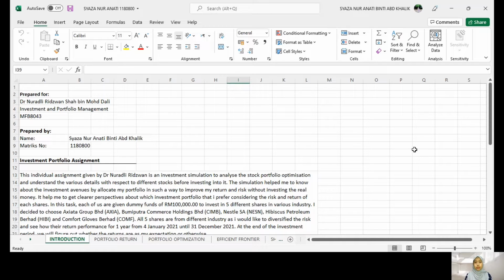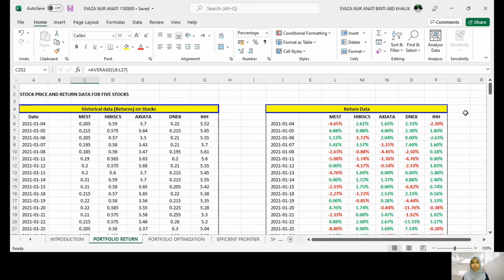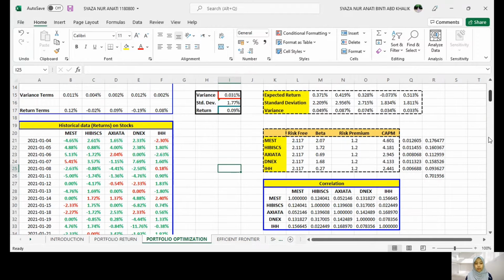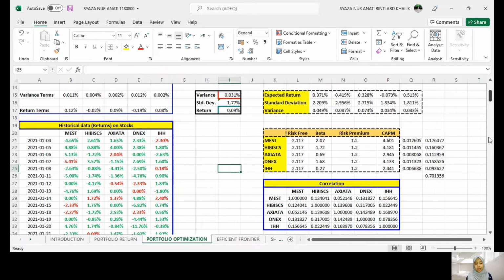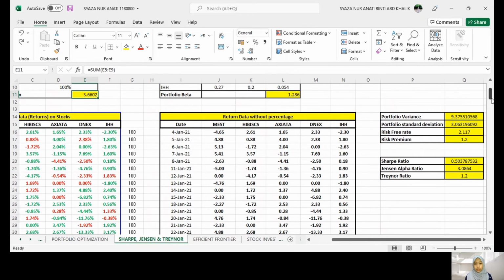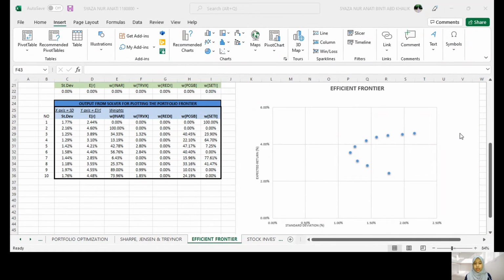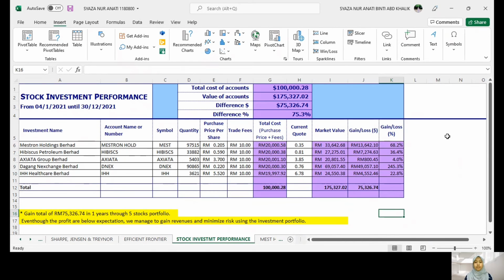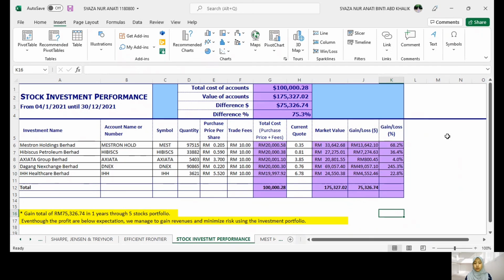Syaza Nur Anati 1180800